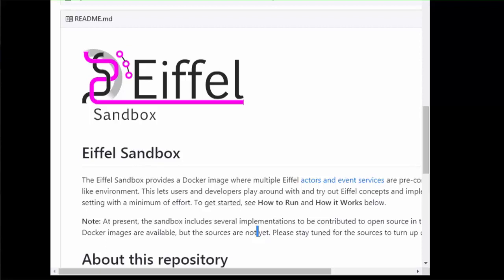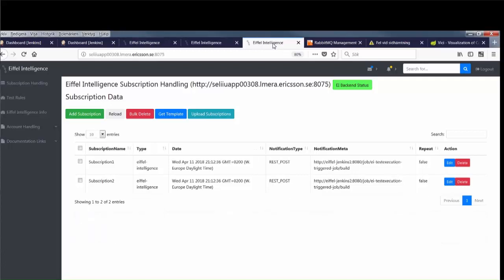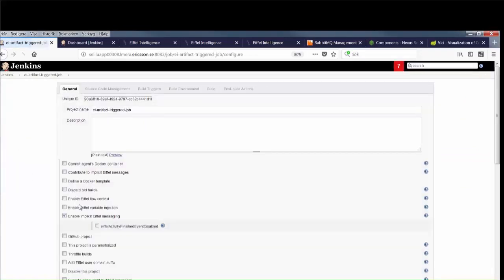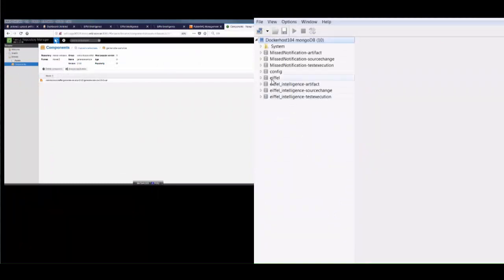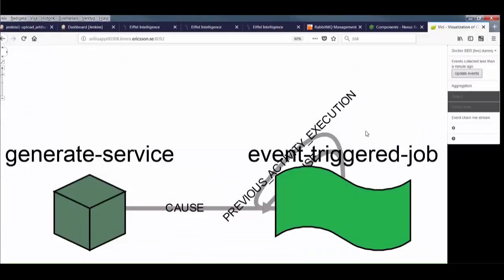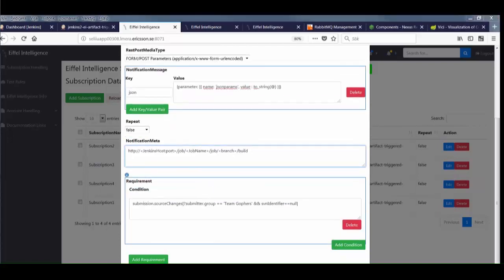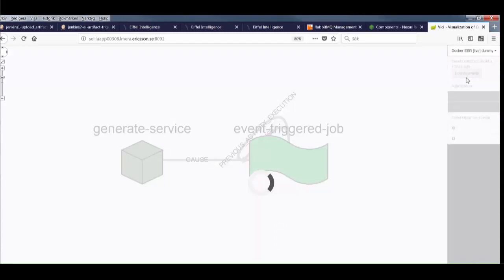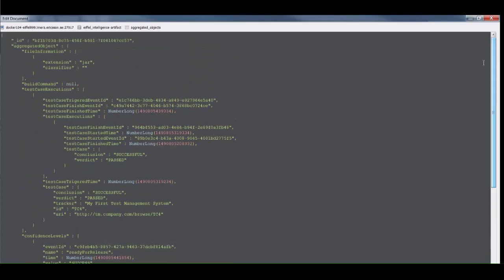Eiffel Sandbox Demo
A demo of the Eiffel Sandbox project, showcasing a number of Eiffel services and plugins configured via docker-compose.